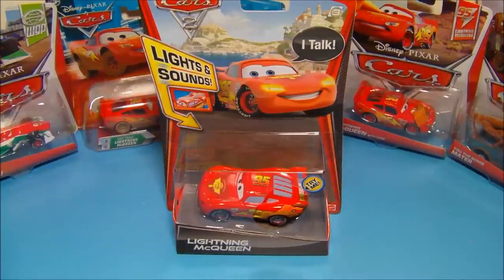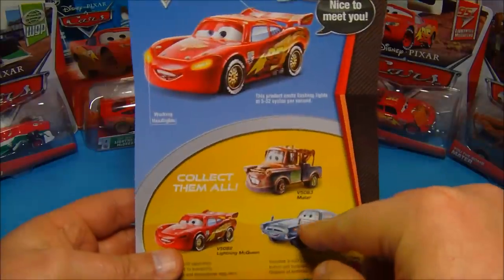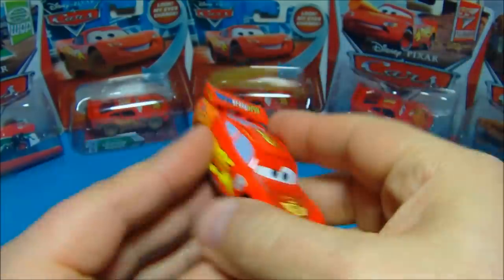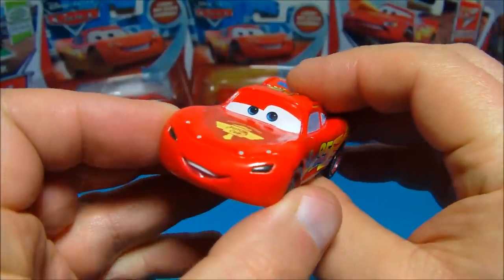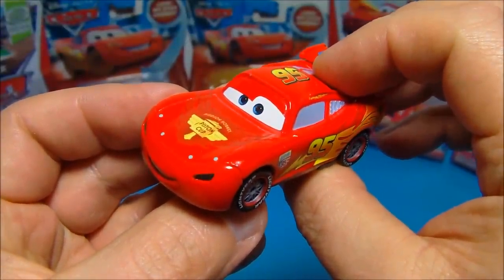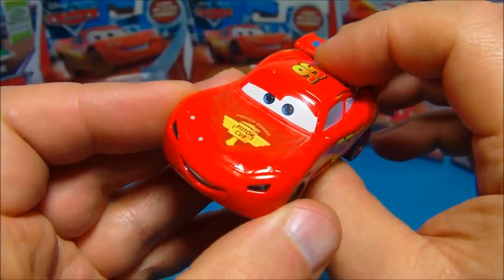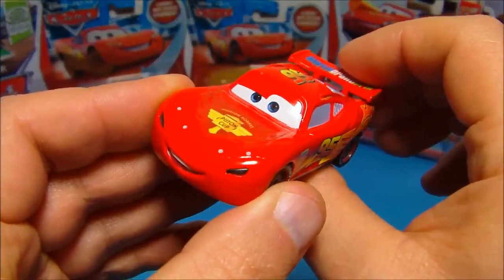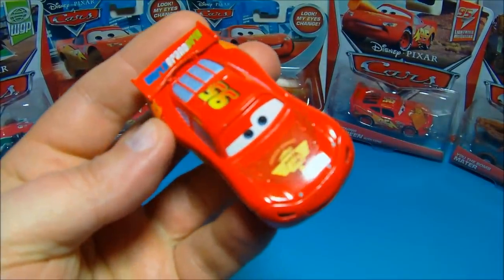DISNEY PIXAR CARS 2 LIGHTNING McQUEEN LIGHTS AND SOUNDS TOY REVIEW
Here is a quick look at Disney Pixar Cars 2 Talking Lights and sounds Lightning McQueen.